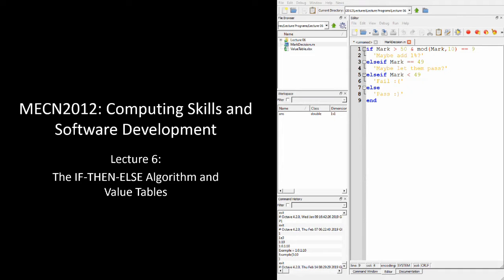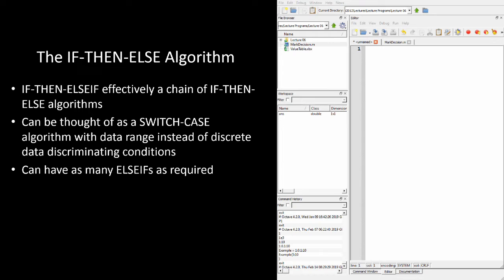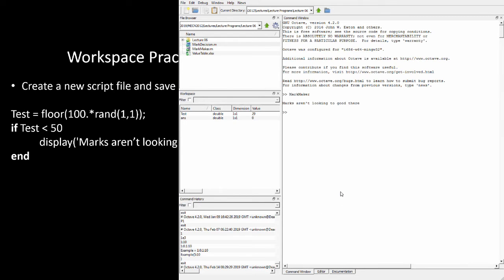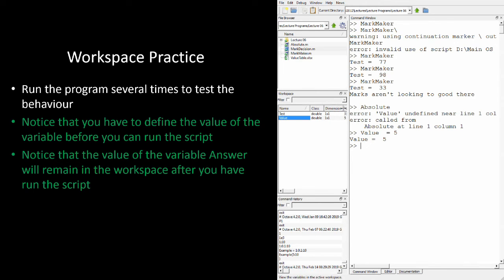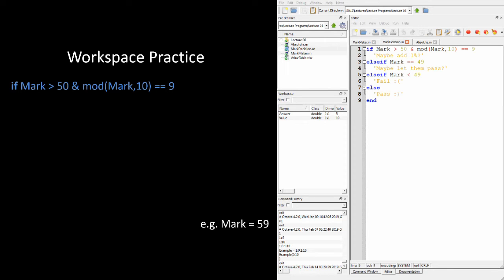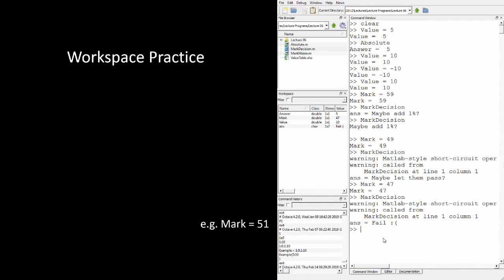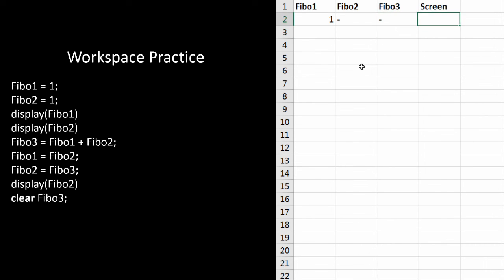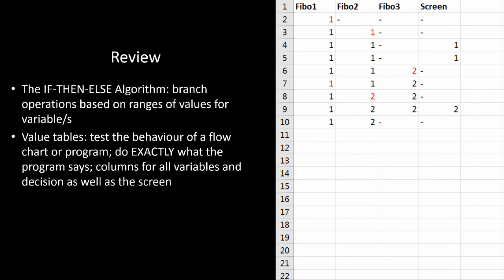Lecture 06: IF-THEN-ELSE Algorithm and Value Tables